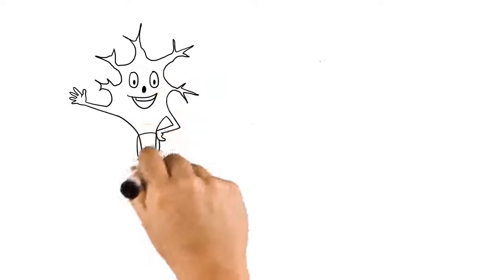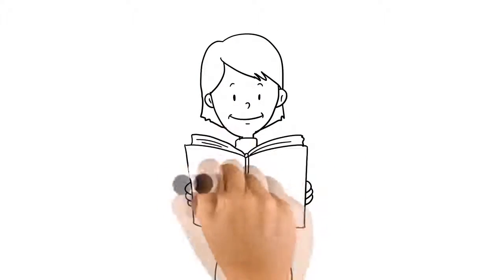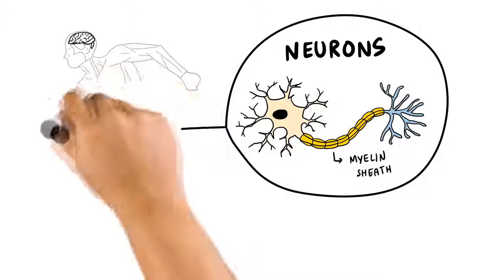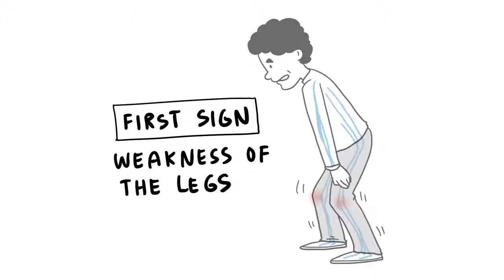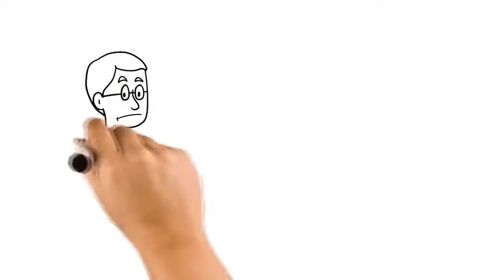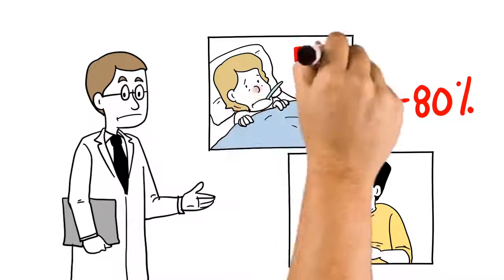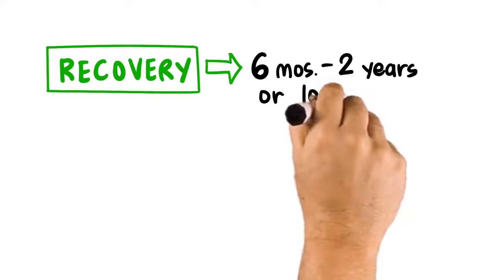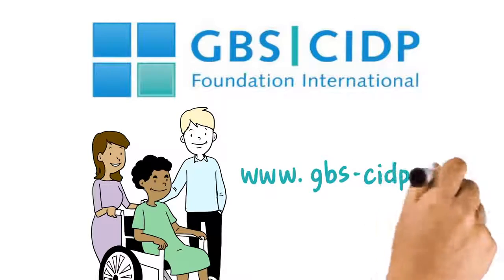GBS-CIDP Foundation International on TALK BUSINESS 360 TV